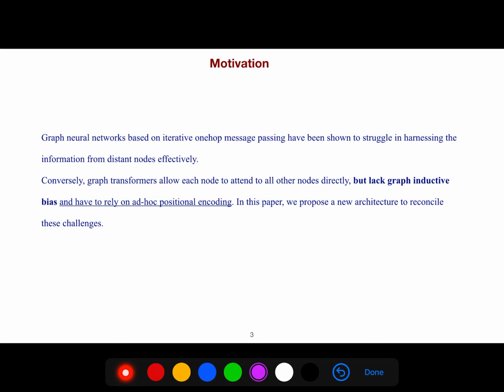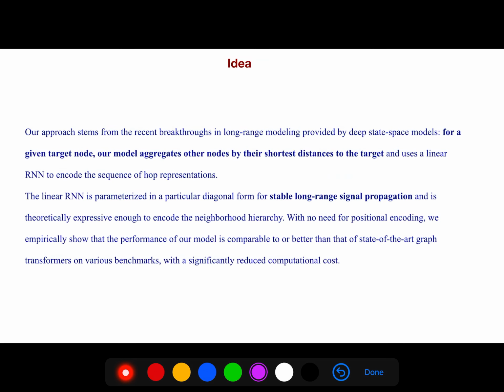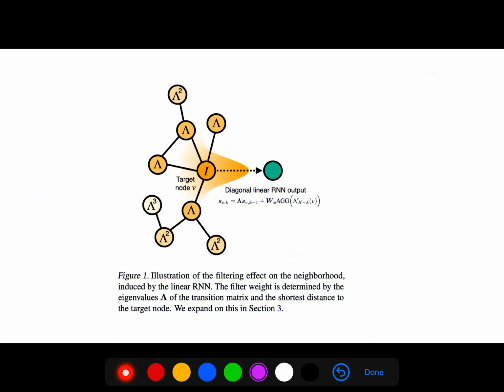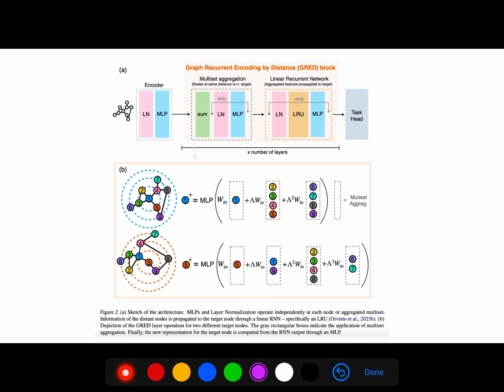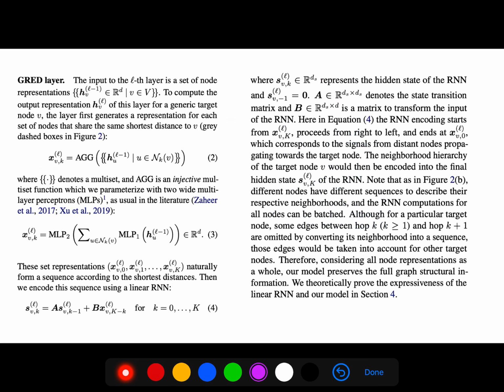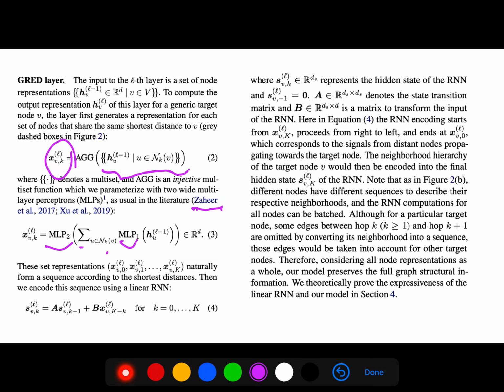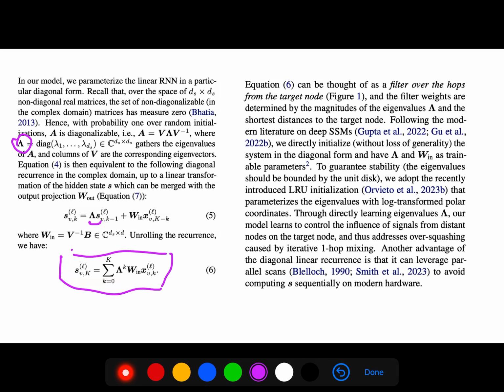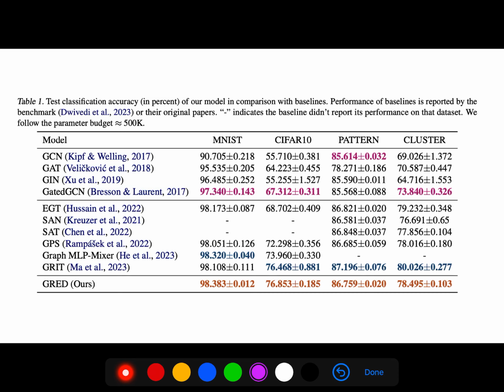Part 1: recurrent distance filtering for graph representation learning